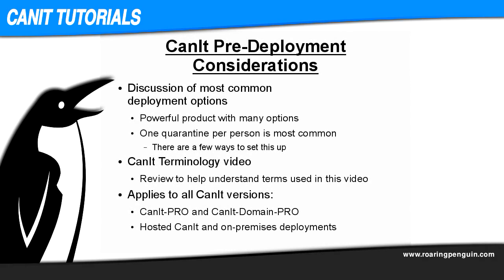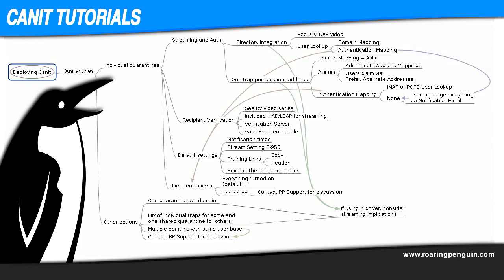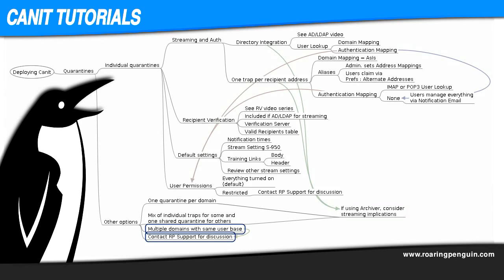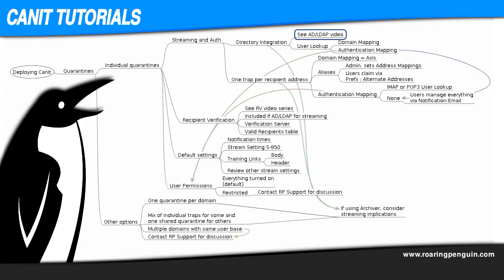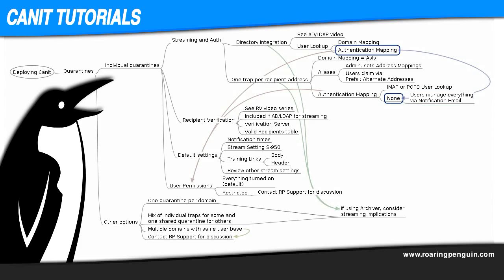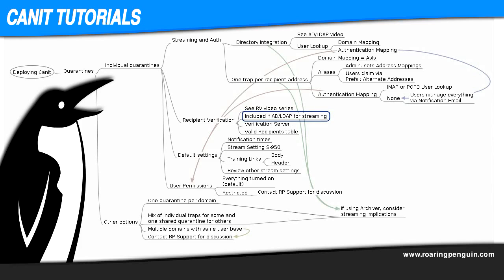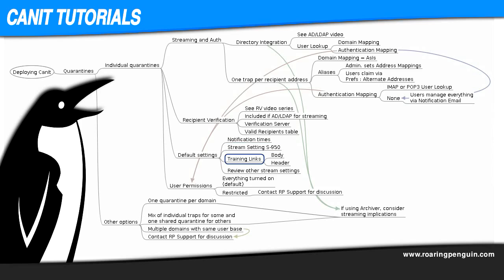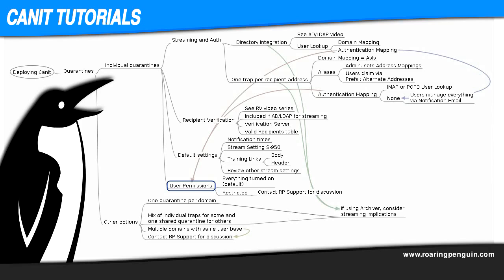Preparing to Deploy CanIt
In which the most common deployment options and configuration choices are discussed.  This video is intended for administrators preparing to deploy CanIt for their domains or their customers' domains.

CanIt deploys with reasonable values that work well for almost everyone out of the box, so it is possible to deploy it quickly in the "fire-and-forget" style.  CanIt is a powerful product that can be configured in many different ways to suit the needs of its customers and users.  Conscientious administrators who want to know more about the options and choices before deploying should watch this video.